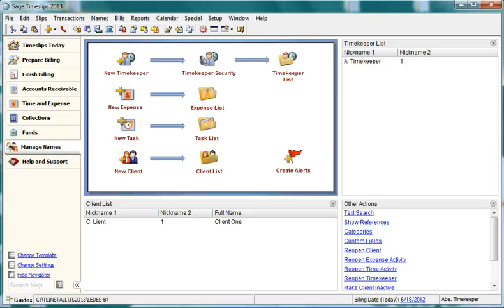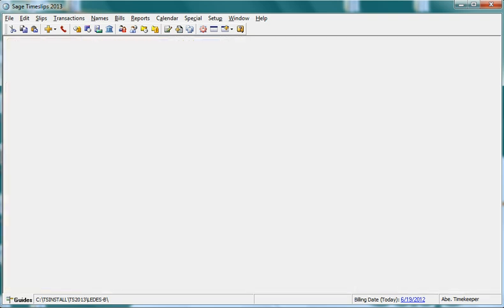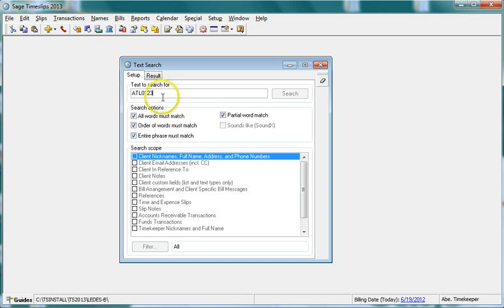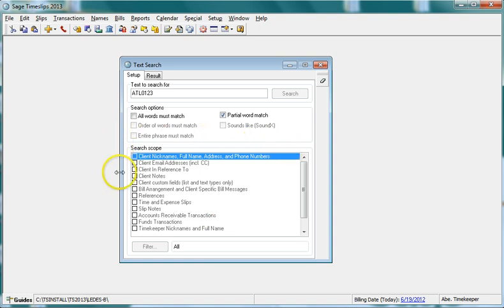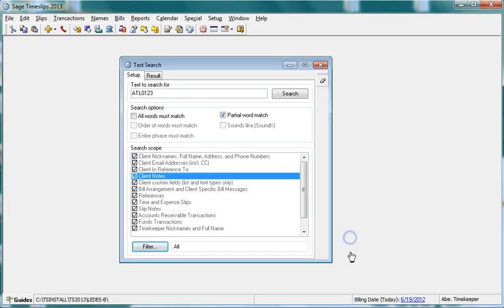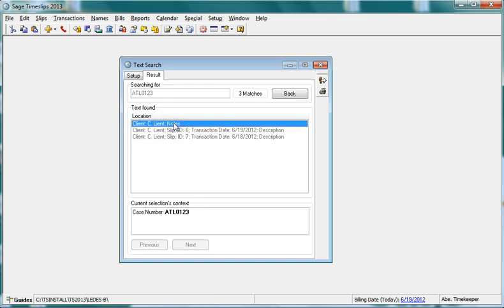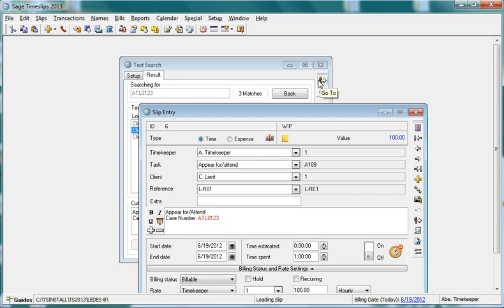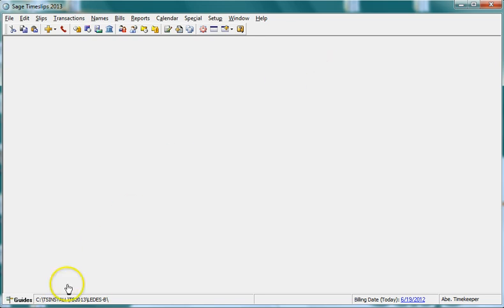Sage Timeslips: Text Search